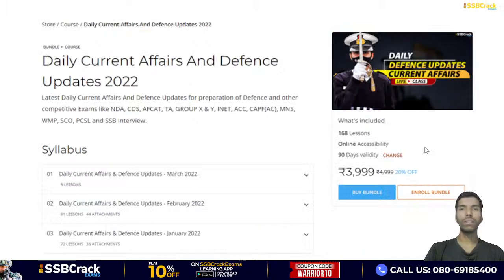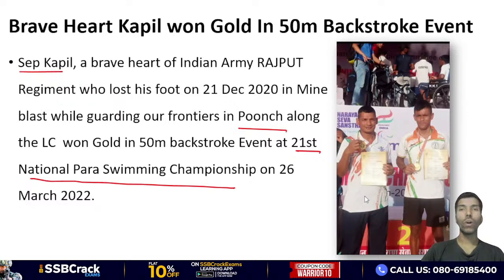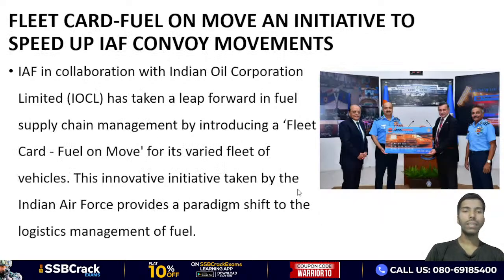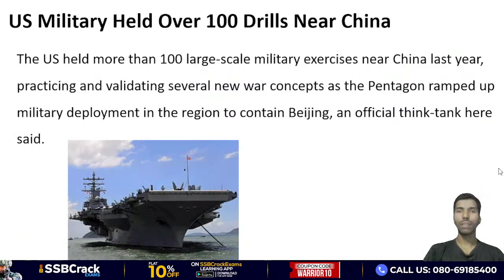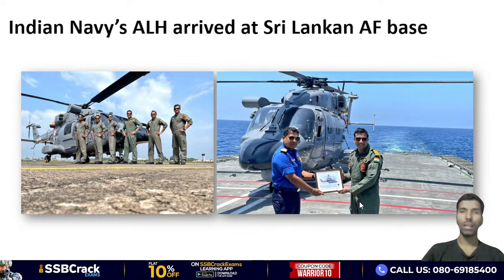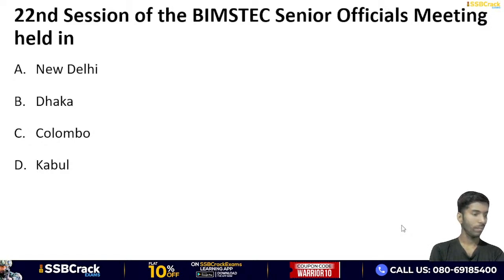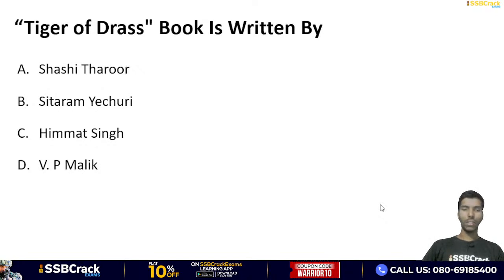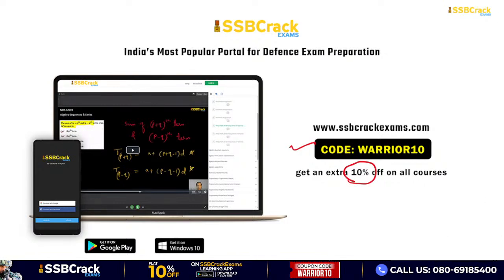29 March 2022 Defence Updates | Defence Current Affairs For NDA CDS AFCAT SSB Interview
29 March 2022 Defence Updates | Defence Current Affairs For NDA CDS AFCAT SSB Interview